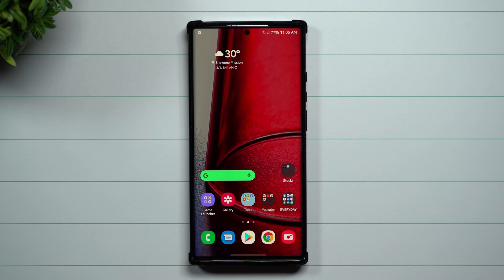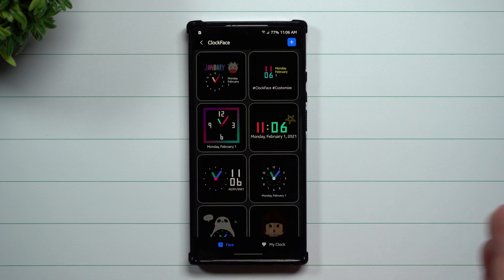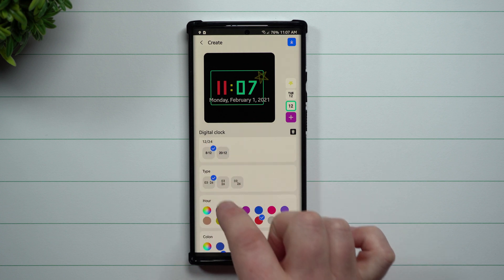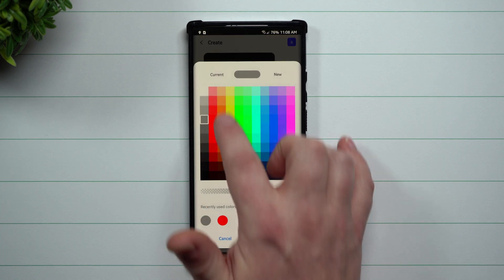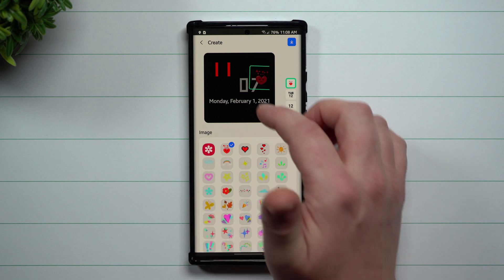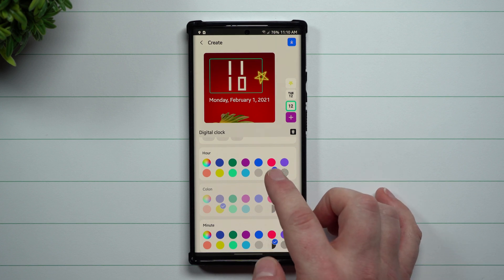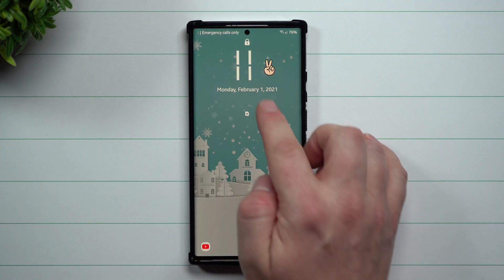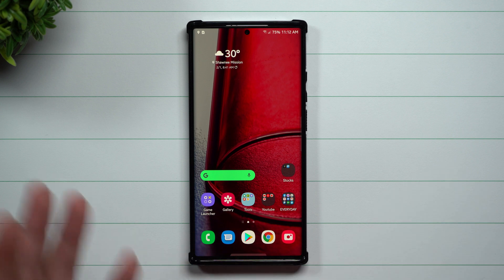Samsung's Updated ClockFace - New Clocks and More Customization!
Here at Samsung In A Minute, We get to the point in around 2 minutes. In Today's Video, we take a look into ClockFace. The module that allows you to add more clocks to your Always on Display and Lock Screen.

Note 20 Ultra Case In Video